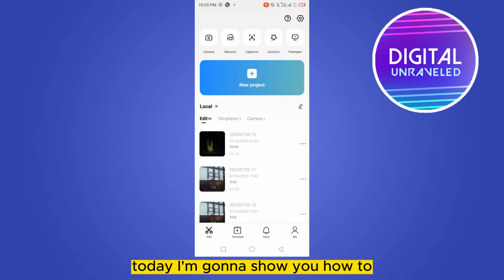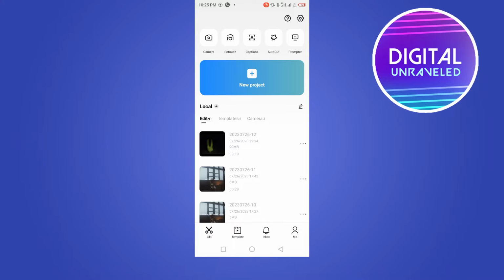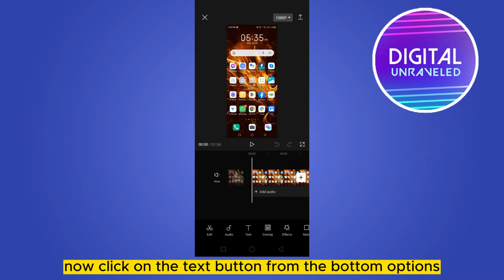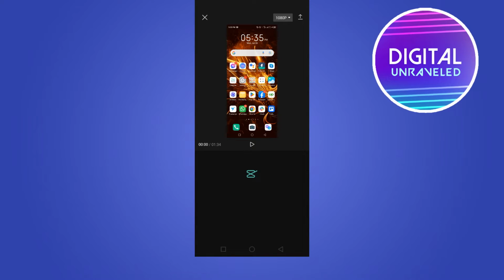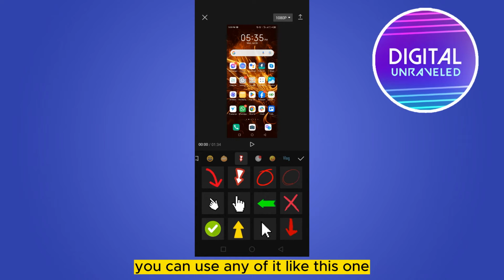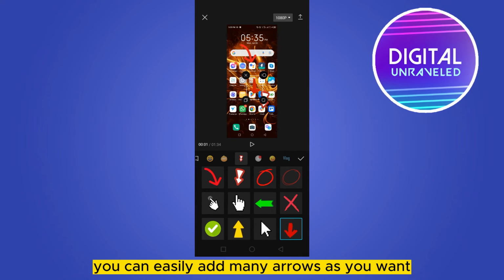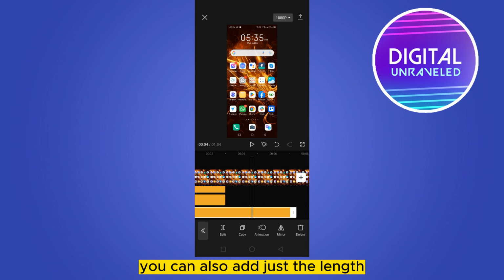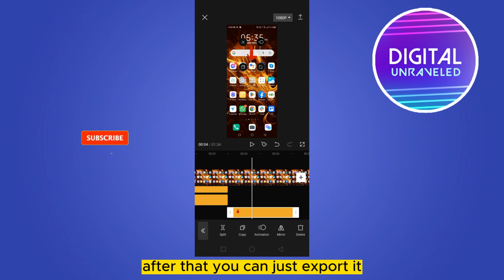How To Add Arrow In Capcut (Easy)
Learn How To Add Arrow In Capcut